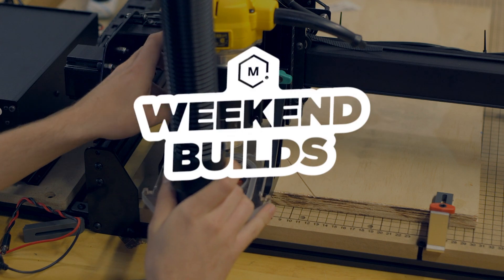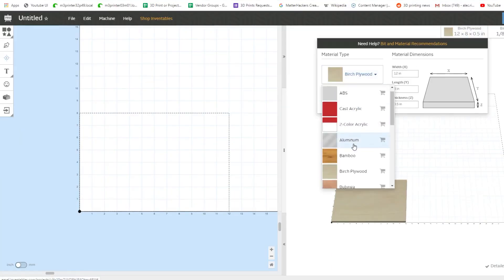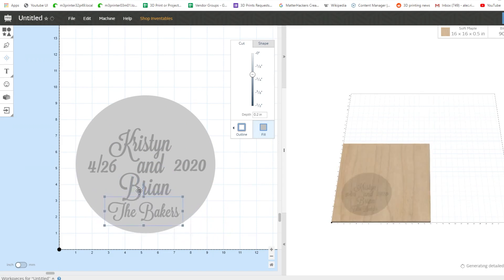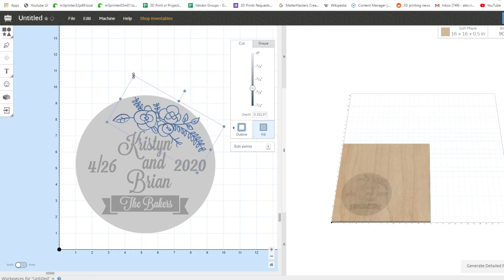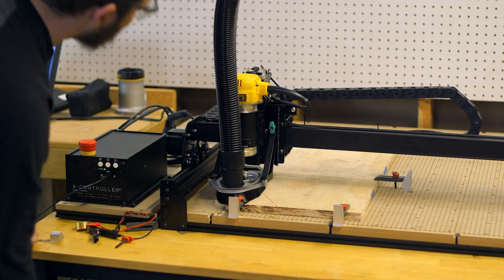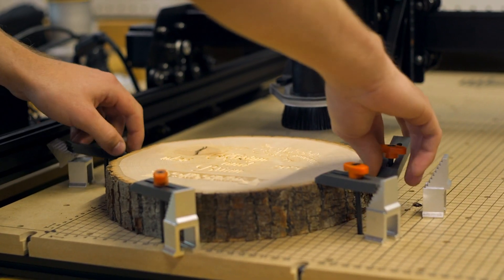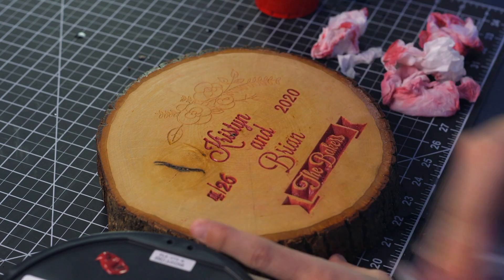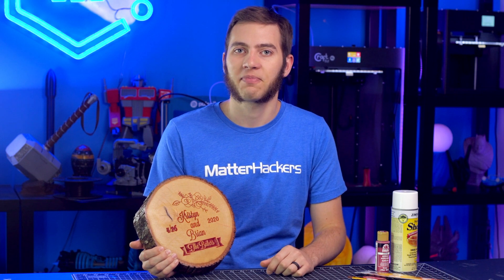Wooden Centerpiece with Inventables X-Carve // Weekend Builds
Are you making gifts for the upcoming holiday season? Learn how easy it is to design and carve with the Inventables X-Carve and Easel Pro on this edition of Weekend Builds. Alec is creating a centerpiece from a round cut of raw wood for a wedding gift. Follow the steps and see how simple making a decorative, personalized gift can be with an Inventables X-Carve.